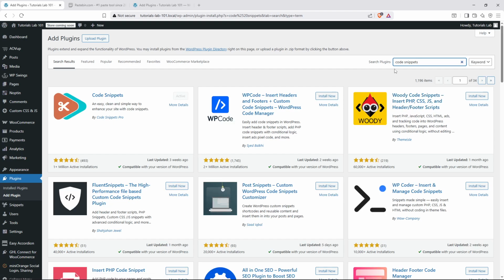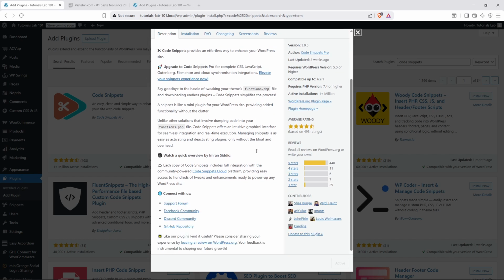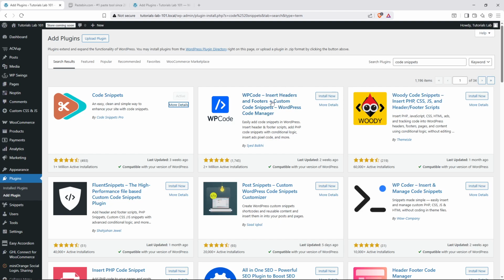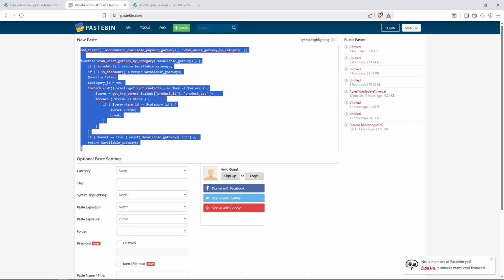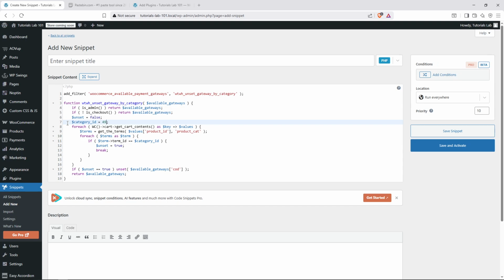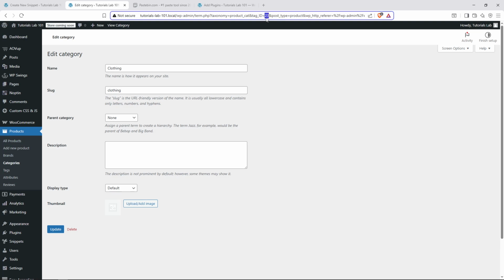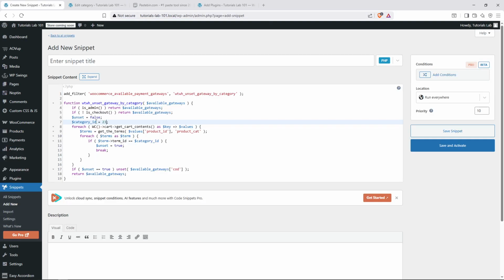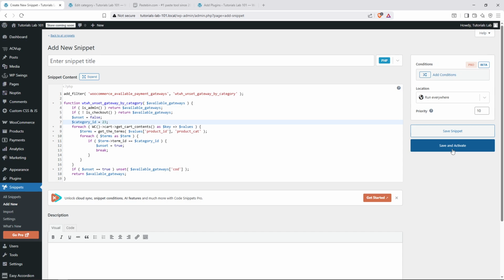How To Disable Payment Method For A Specific Product Category In Woocommerce Checkout(Tutorial 2026)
How To Disable A Payment Method For A Specific Product Category In Woocommerce Checkout (Tutorial 2026)